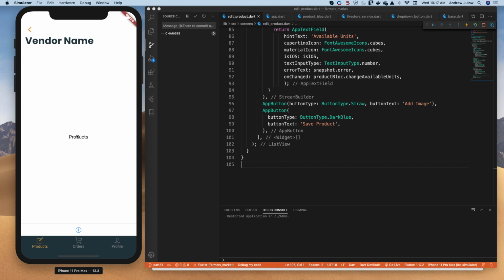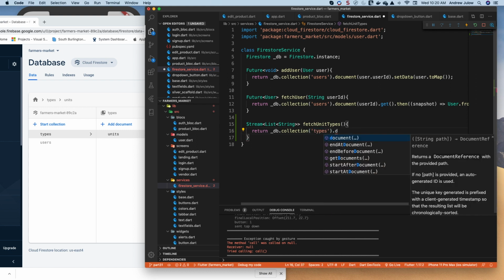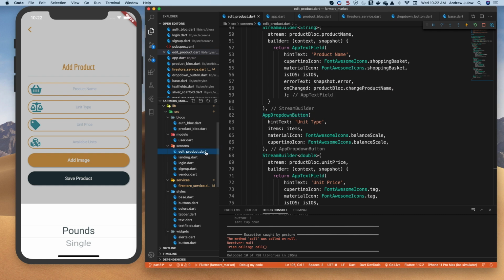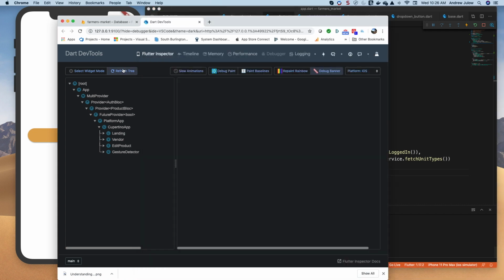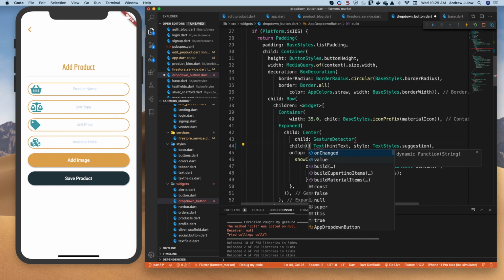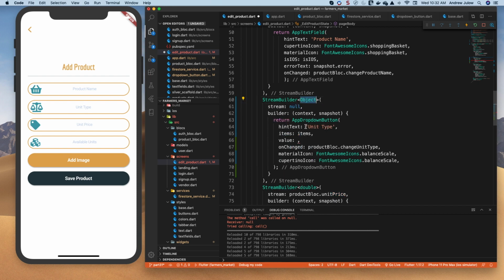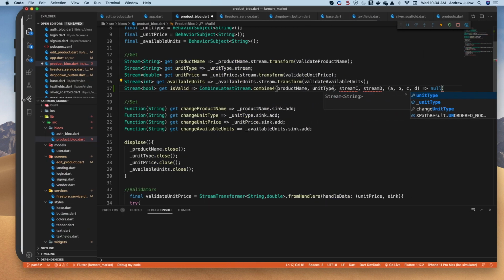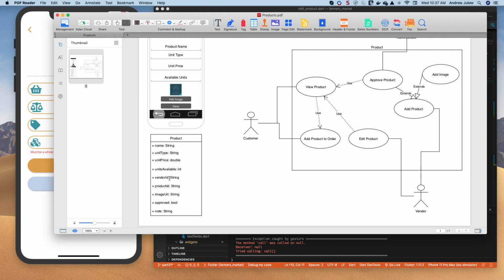Farmer's Market Mobile Orders with Flutter, Part 31: Product Validation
In this episode we will extract the list of unit types to Firestore, add state to the UnitType dropdown/picker, and add validation awareness to the save button on the product form.